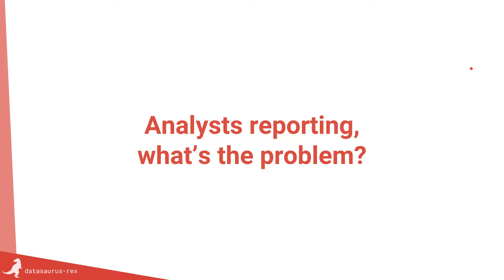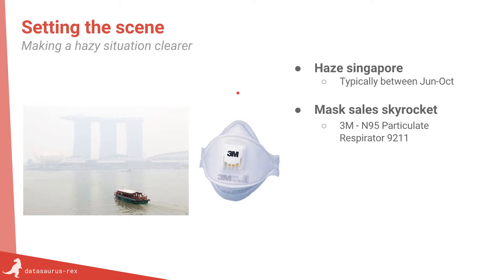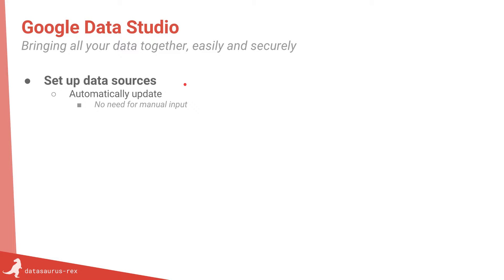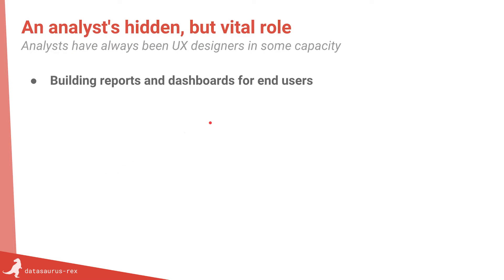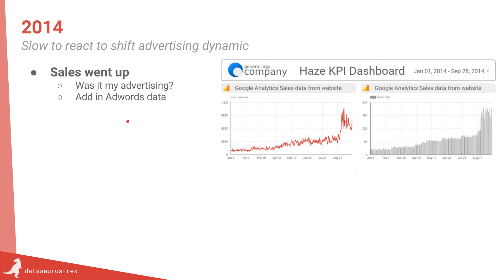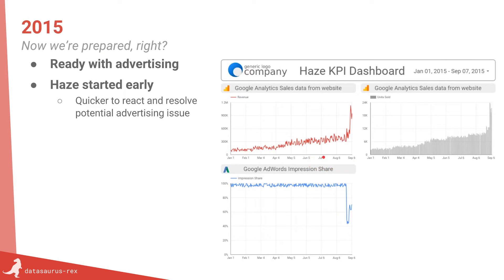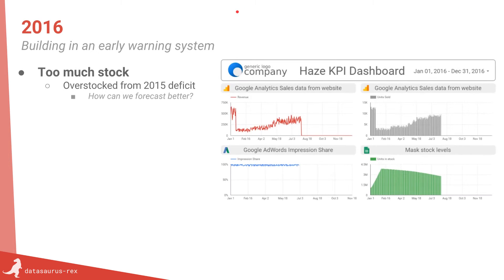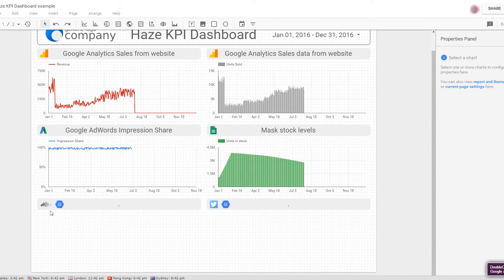Getting Started With Google Data Studio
“User” icon by Denis Chenu, FR, from thenounproject.com
“Report” icon by Pham Thi Dieu Linh, VN, from thenounproject.com
“Report” icon by Alfredo Hernandez, US, from thenounproject.com
“Chart” icon by Pham Thi Dieu Linh, VN, from thenounproject.com
“Reports Page” icon by Alfredo Hernandez, US, from thenounproject.com
“Reporting” icon by Alfredo Hernandez, US, from thenounproject.com